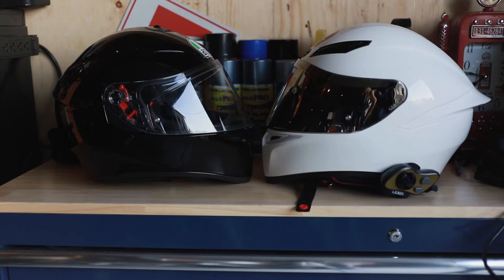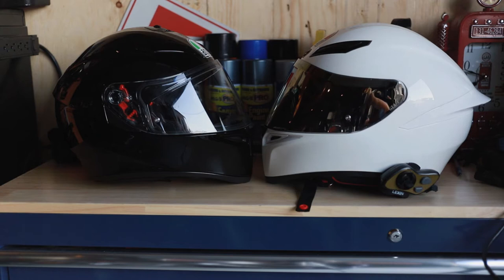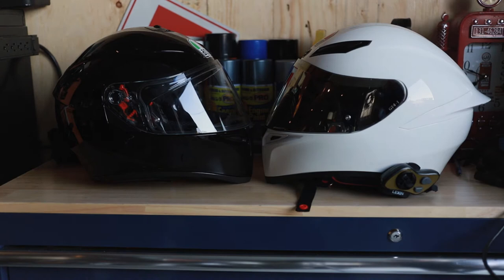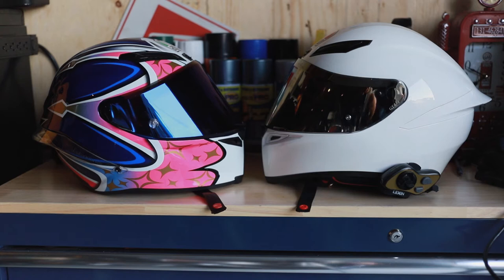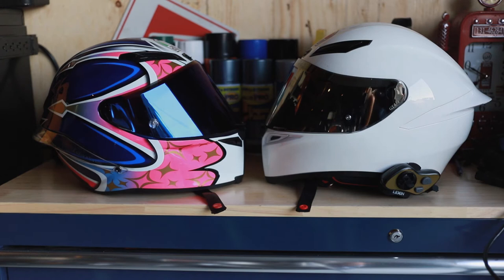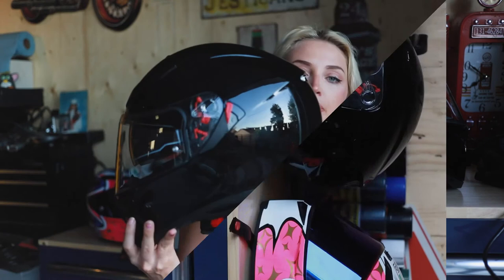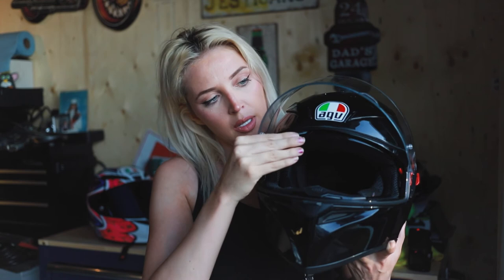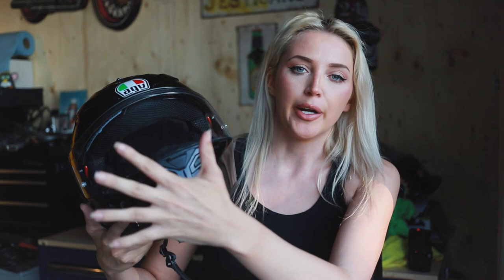AGV Side by Side Comparison ( K1, K3 Sv, Corsa R )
All Helmets are from ChromeBurner.com

AGV K3 Sv short review and helmet comparisons.
Comparing the AGV K1, K3 Sc, Corsa R